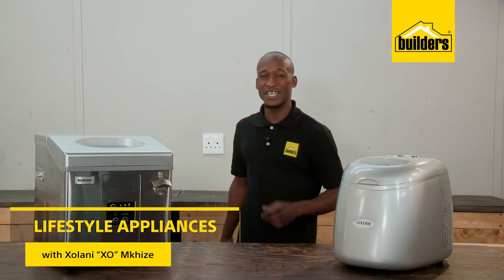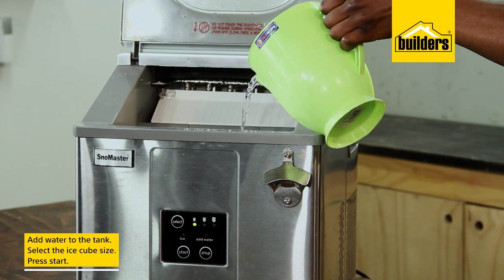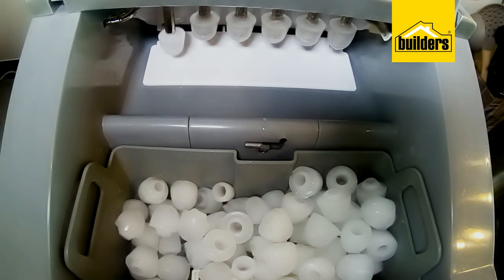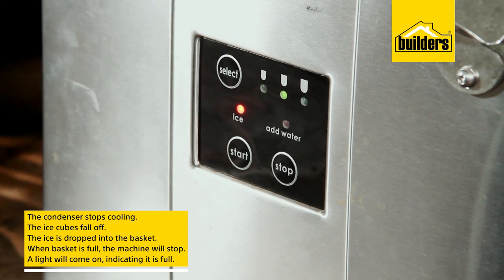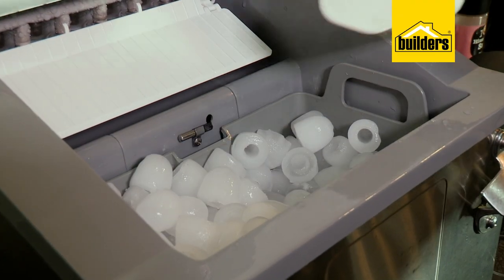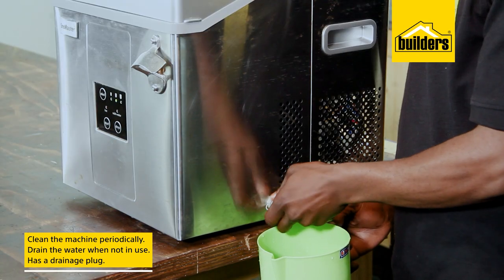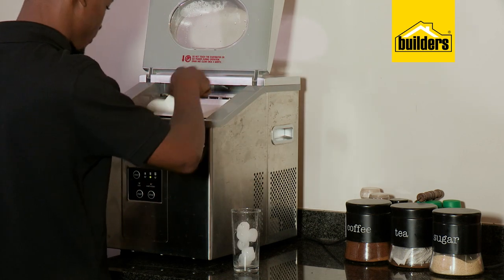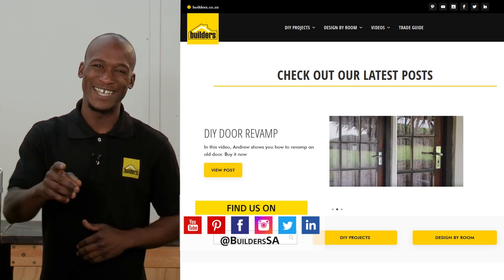Get Ice Quick And Easy With These Ice Machines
The convenience of limitless ice is a must-have if you like to entertain. Join X.O as he reviews a few ice machine options available from Builders.